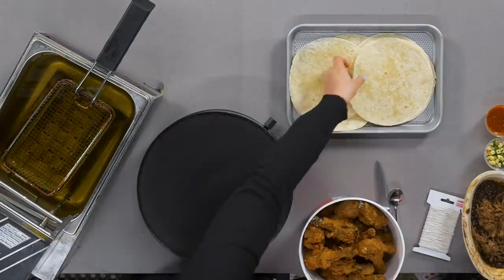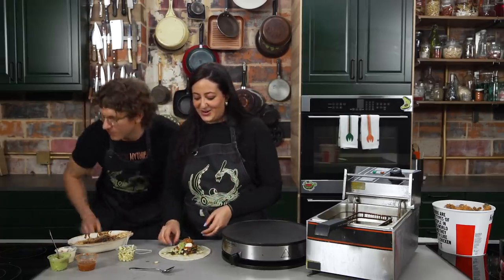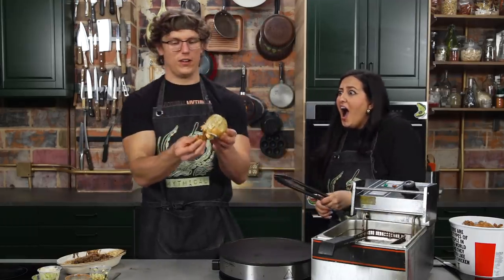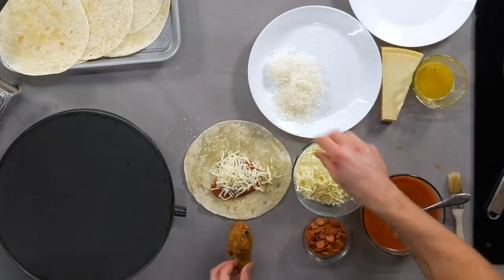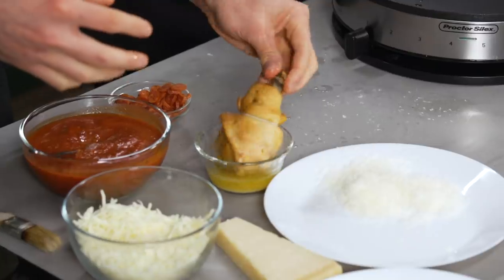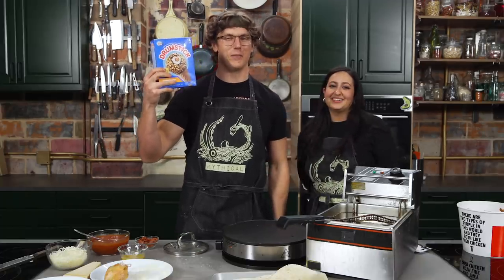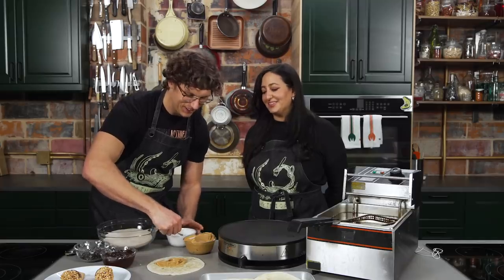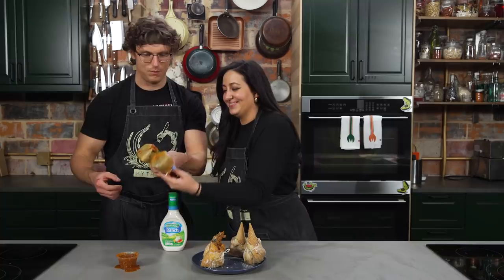Ultimate KFC Chipotle Mashup Recipe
Today, Josh and Nicole are making deep fried Chipotle burrito KFC drumsticks. Make your own with the recipe below. MK # 055

Time Codes
Chipotle Burrito Bombs - 0:56
Pizza Quesarito Bombs - 4:47
Dessert Burrito Bombs - 8:46

Recipe
Step 1: Chipotle Burrito Bombs
Ingredients
* 4 KFC drumsticks
* 4 taco sized tortillas from Chipotle
* Barbacoa
* Black Beans
* Queso
* Corn Salsa
* Hot Salsa
* Guac

1) Preheat your oil to 350 degrees.
2) Griddle tortilla so it’s pliable. Add all the chipotle ingredients in a layer in the middle Place drumstick on top, then fold the tortilla over the drumstick and tie it with cooking twine.
3) Deep fry for 2 minutes, until golden brown.

Equipment
* Griddle
* Cooking twine
* Deep fryer
* Paper towels
* Tongs

Step 2: Pizza Quesarito Bombs
Ingredients
* 4 KFC drumsticks
* 8 taco sized tortillas
* 20 slices pepperoni
* 1 cup Marinara sauce
* 1 cup Mozzarella cheese
* 1 small ramekin garlic parsley butter
* Fresh parm
* Bottle of ranch

1) Griddle the tortillas so they’re pliable. Arrange cheese on one tortilla then top it with another tortilla and add pepperoni and marinara sauce.
2) Fold that over the chicken then tie it with kitchen twine. Fry at 350 degrees for 3 minutes until golden brown. Remove, brush with garlic butter, and eat with ranch.

Equipment
* Deep fryer
* Griddle
* Kitchen twine
* Pastry brush
* Tongs
* Paper towels
* 2 spoons

Step 3: Dessert Burrito Bombs
Ingredients
* 2 Nestle Drumsticks
* ½ cup hot fudge
* ½ cup marshmallow fluff
* ½ cup peanut butter
* Cinnamon sugar

1) Griddle tortilla so it’s pliable. Add… like whatever the hell you want to it. Wrap it around the Drumstick, tie it with twine, and fry at 375 for 90 seconds.
2) Toss in cinnamon sugar, because why not.

Equipment
* Small mixing bowl
* 3 spoons
* Deep fryer
* Griddle
* Kitchen twine
* Tongs
* Paper towels